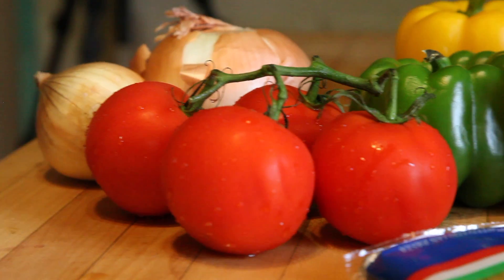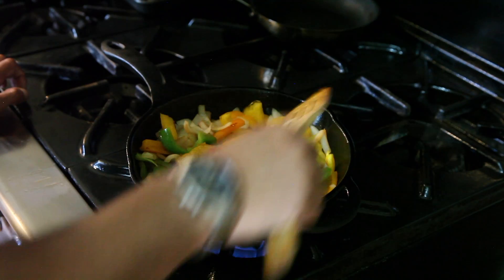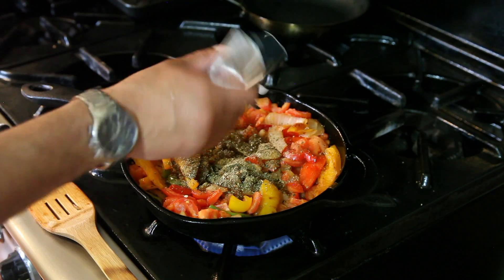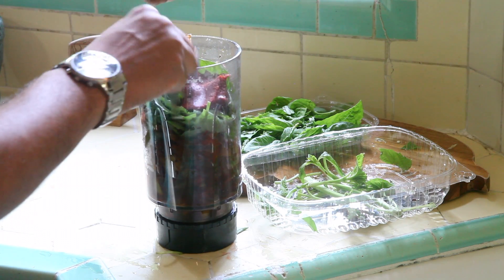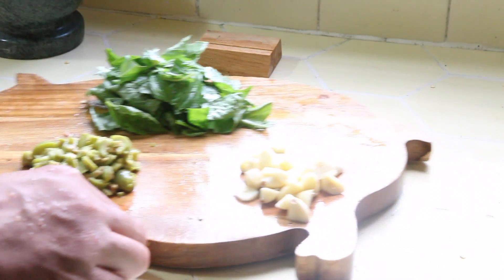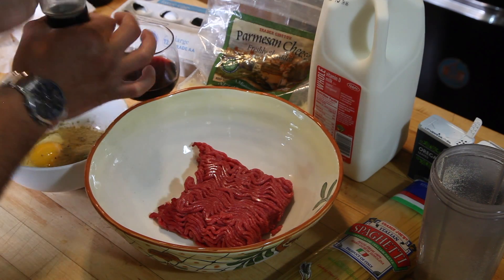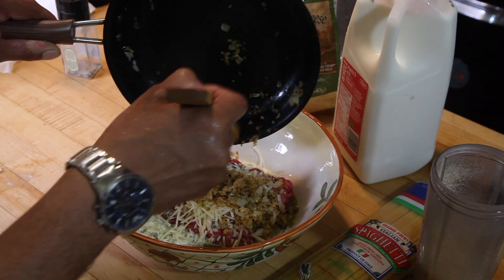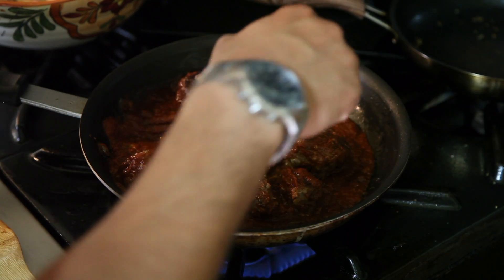How to Make the Worlds Best Spaghetti! - Homemade Sauce and Meatballs*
How to make the worlds best spaghetti sauce from scratch.  Fun home made recipe for a full spaghetti dinner.  The ingredients used are important but the way this is prepared is what gives the sauce it's edge. This recipe uses fresh tomatoes, onion, red, yellow & green bell pepper. I add in a spice mix of salt, pepper, sage, thyme, basil and oregano as well as some fresh basil, garlic & olives.
      For the meat balls, beef, an earthy egg mixture of 2 eggs, oregano, sage, and a small touch of cumin, parmesan cheese and sourdough bread crumbs.
    This recipe includes beef meatballs but if you don't include them, the meal is 100% vegan.  Or you could just like, include vegan meat balls, yeah, that works too.
      Sterling Toliver 2018.